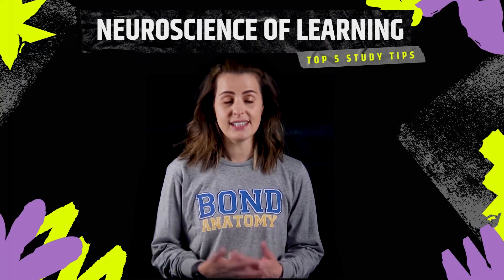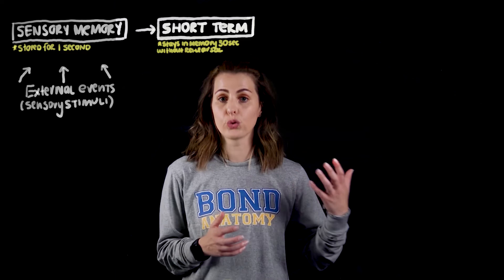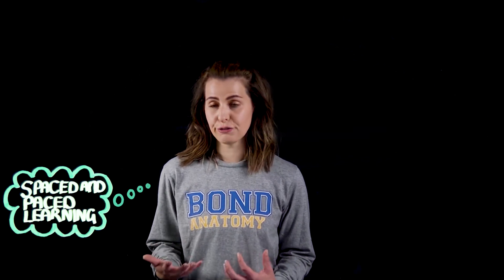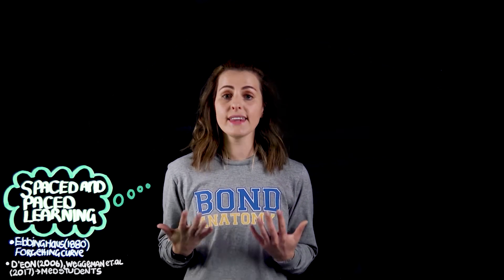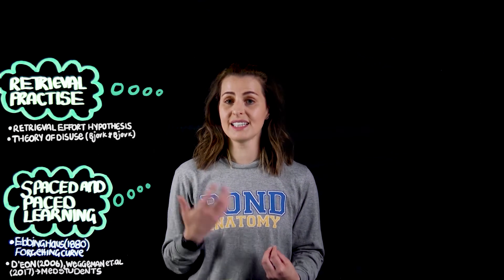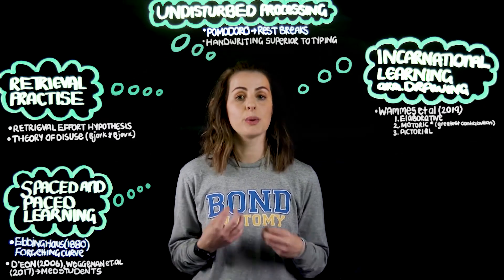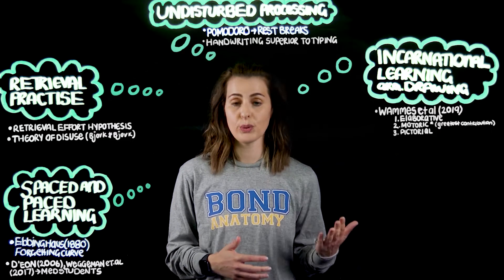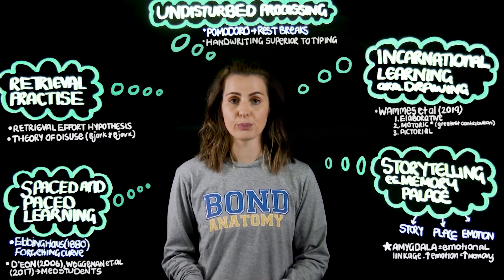Top 5 Tips to Study Effectively - Neuroscience of Learning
Anatomist Dr. Nikki shares her TOP 5 evidence- based tips on how to study effectively and efficiently to encode new information in long-term storage! This video is intended for pre-clinical students, or undergraduate students in general and touches on some general neuroscience of memory, including neuroanatomical structures! Some key research papers and authors included on the lightboard